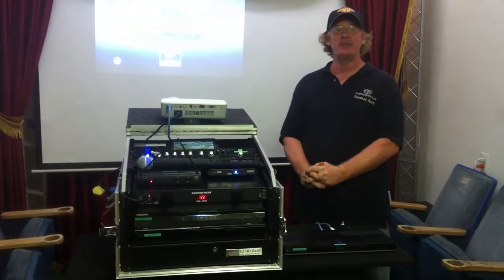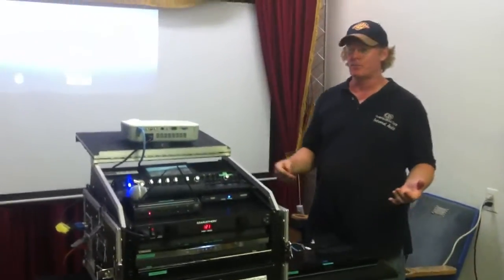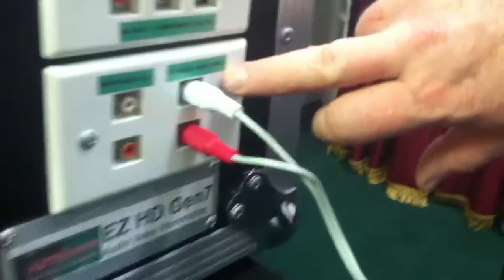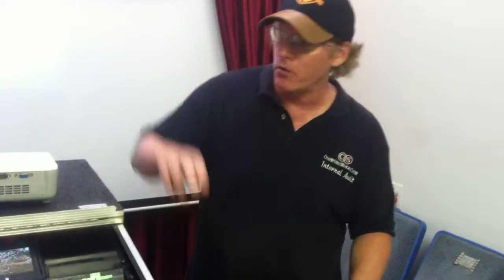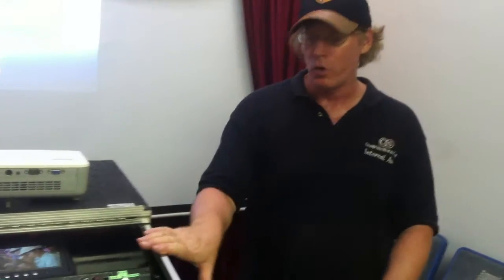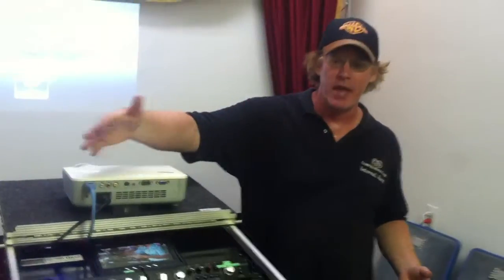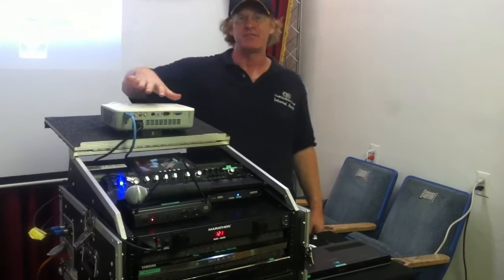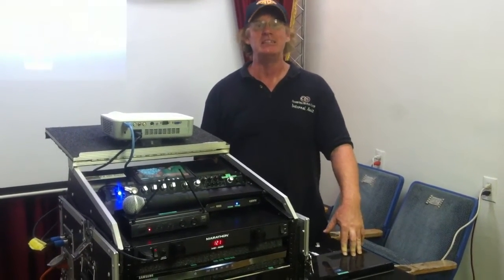AE 102 Manual 6 EZ HD Gen 7 Audio Video Workstation Outside Devices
The New EZ HD Gen 7 Workstations are here!!!. These are 7 video manual that take you thru the setup and operation step by step. Made for Airborn Entertainment, These are designed for the portable and outdoor movie pprofessional with awesome feature.

This video show how to connect outside devices to the Audio Video Workstation.